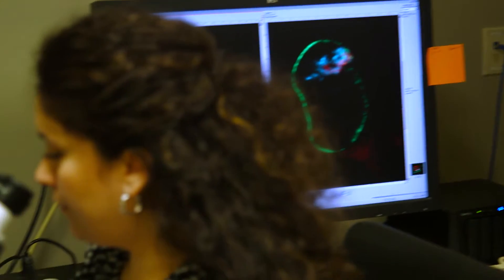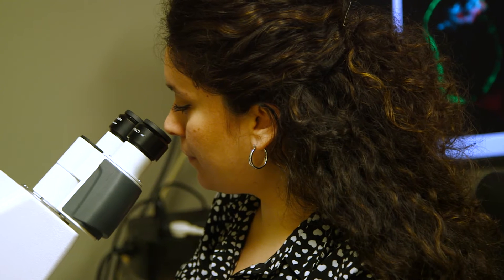TomorrowsDiscoveries: Gene Organization - Karen L. Reddy, Ph.D.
Dr. Karen Reddy and her team study how genes are organized within the nucleus of the cell. This storage system will allow them see what goes wrong in disease.